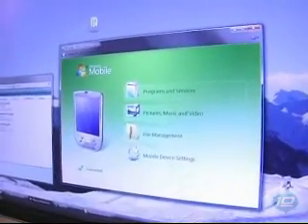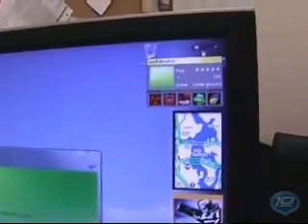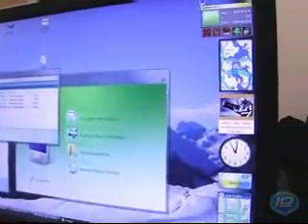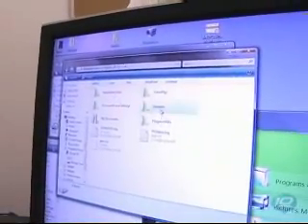Vista Gadgets running on Windows Mobile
Windows Vista has so many great features and I know a favorite at the top of everybody's list are the gadgets. "But Laura..." you say..."I love my gadgets so MUCH that I wish I could take them with me everywhere!" Well, stop you're whining I say and check out this application that Mel Sampat is creating.